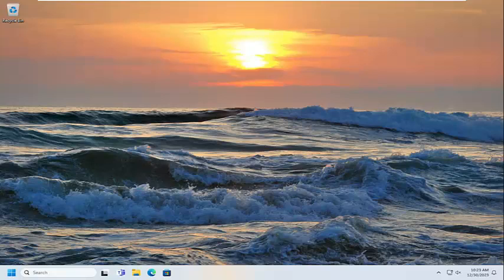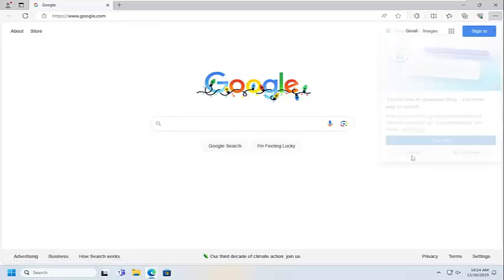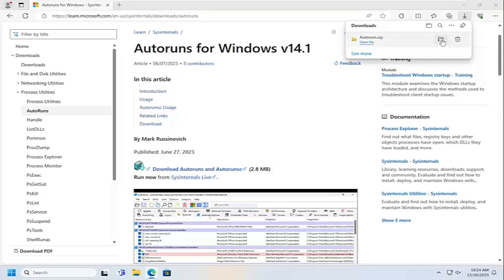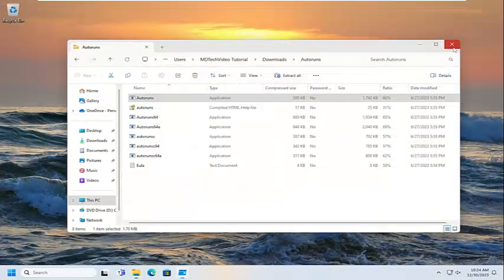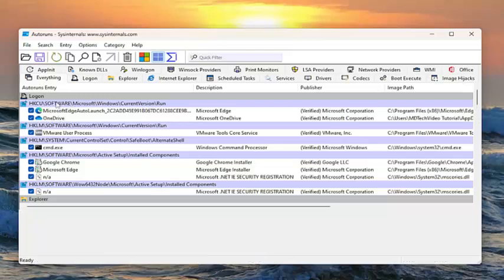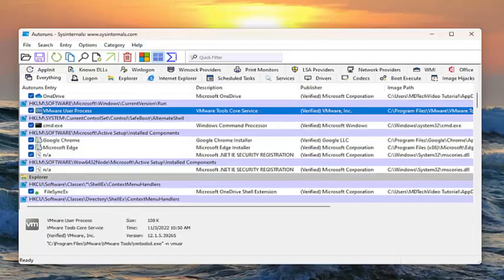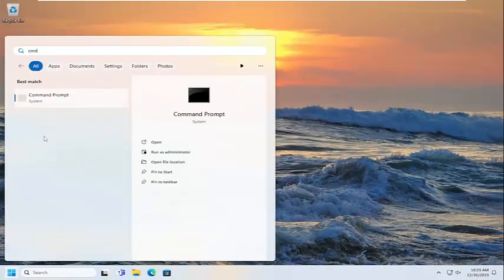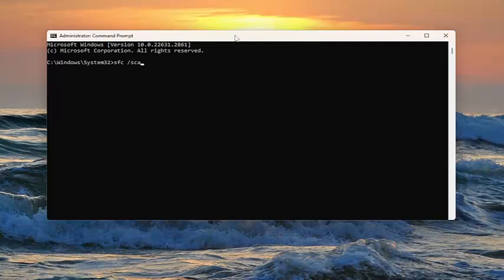AutoIt Error in Windows 11 Line 0 - How to Fix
You may encounter the AutoIt Line 0 Error when you boot your computer. The error usually goes away when you close it, but more often than not, it's persistent and will annoy you.

This error occurs due to several reasons—a common reason is malware infection. Other reasons include an autorun task scheduled by a program that no longer exists and third-party app conflicts.

In this tutorial, we will show you how to remove the AutoIt Error in Windows 11/10 computer. Some users have this issue that every time they start their computer, they receive an error message because of some corrupt data related to AutoIt. It could be because of files, Registry values, and/or folders associated with AutoIt. If you are also facing the same problem, then the solutions added in this post might help you. The AutoIt error message received by users goes like this: